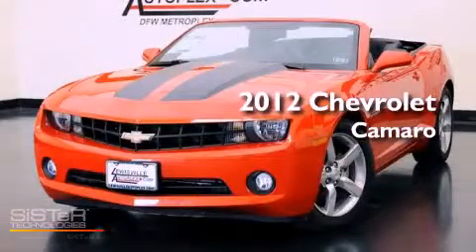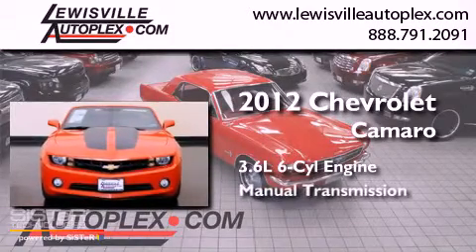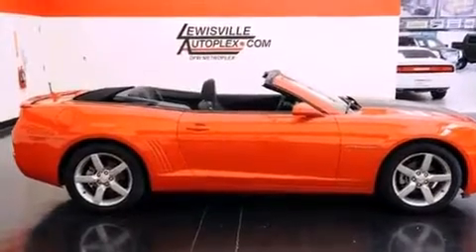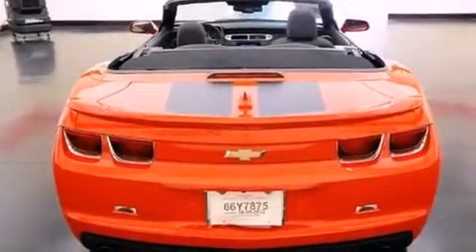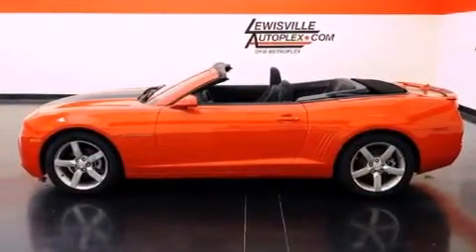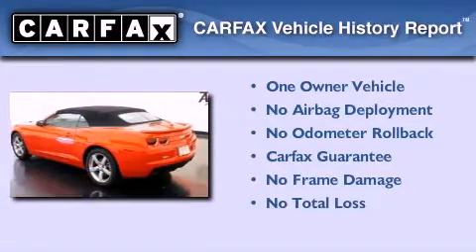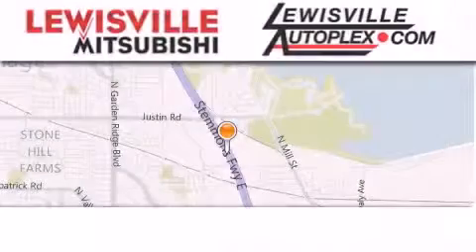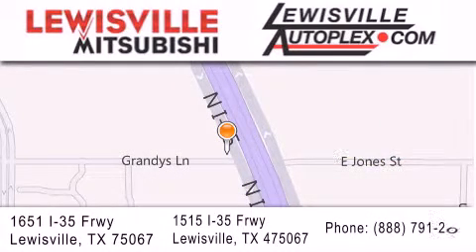2012 Chevrolet Camaro Lewisville TX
Year : 2012
 Make : Chevrolet
 Model : Camaro
 Engine : 3.6L SIDI DOHC V6 VVT
 Trans . : Manual
 Exterior : Orange
 Miles : 13,765
 Interior : Other
 Stock : 8987

 2012 Chevrolet Camaro Lewisville TX